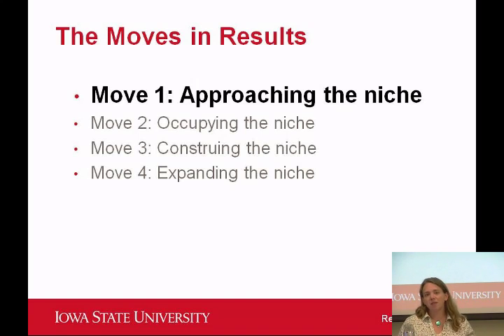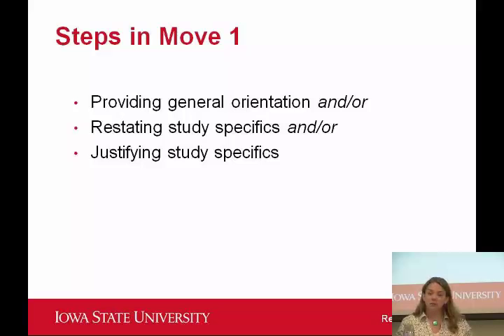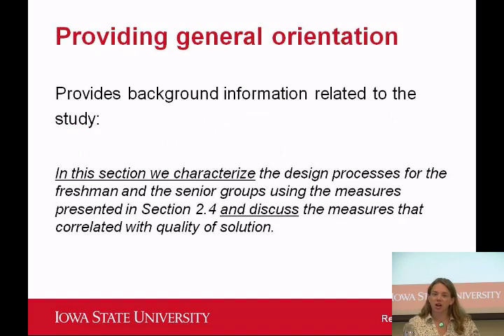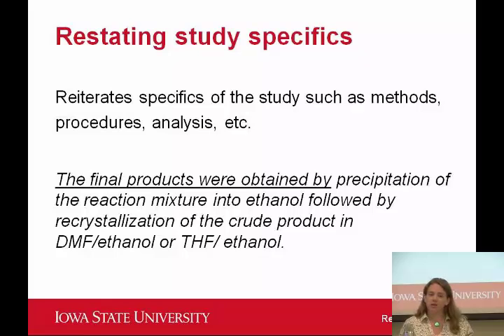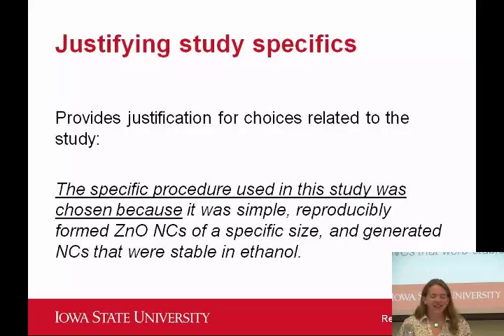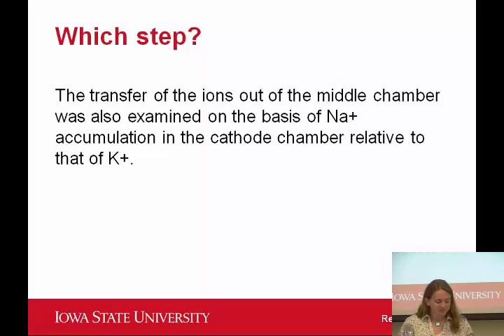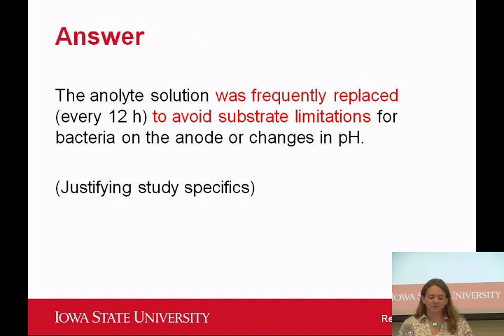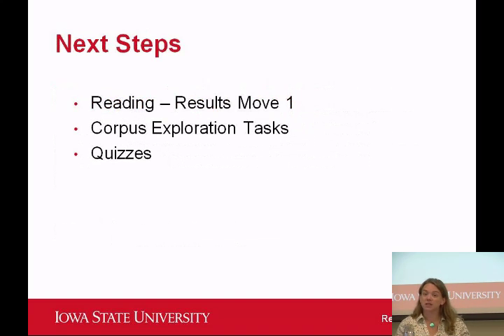RWT Results Move 1